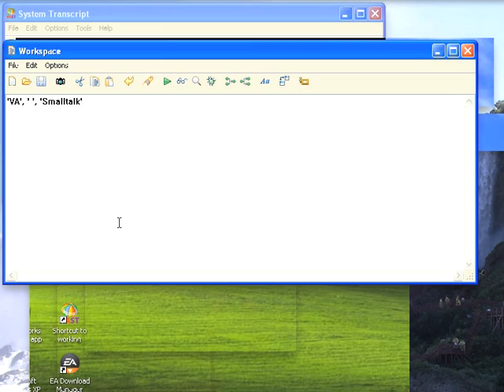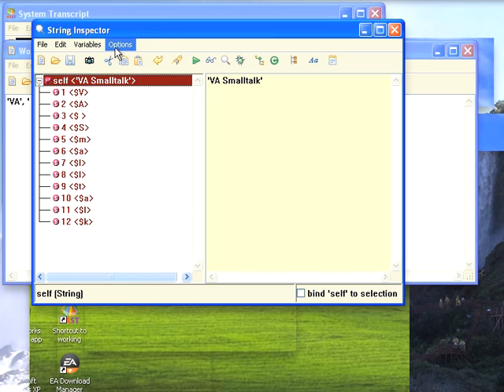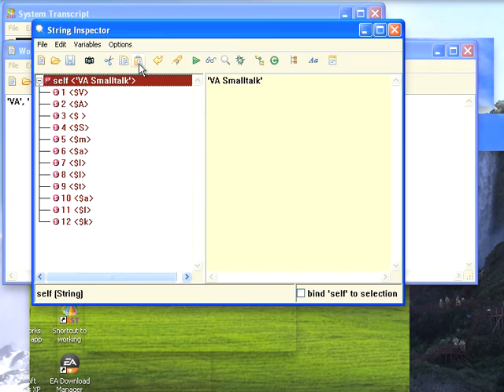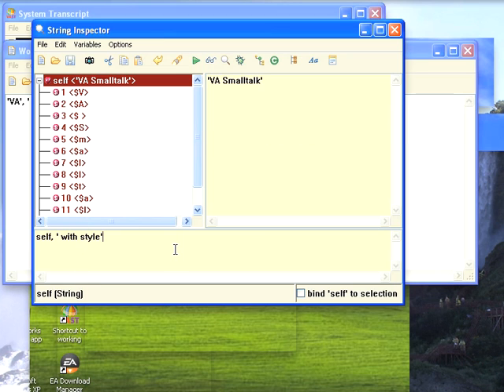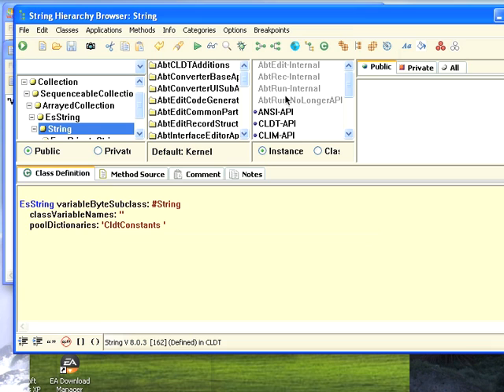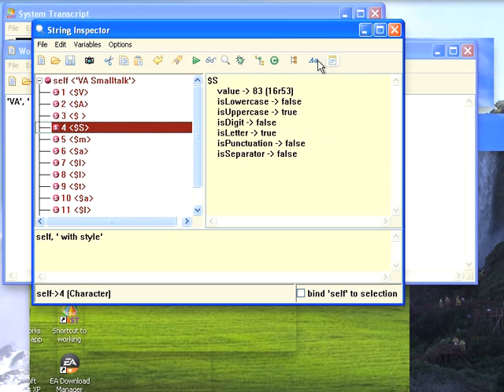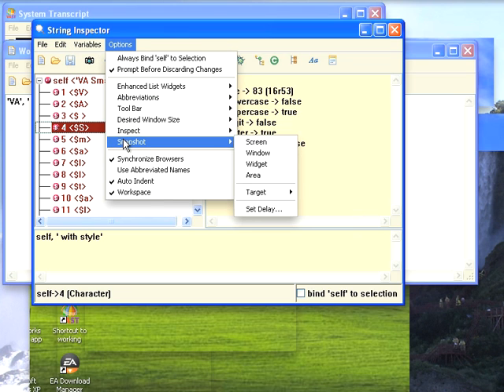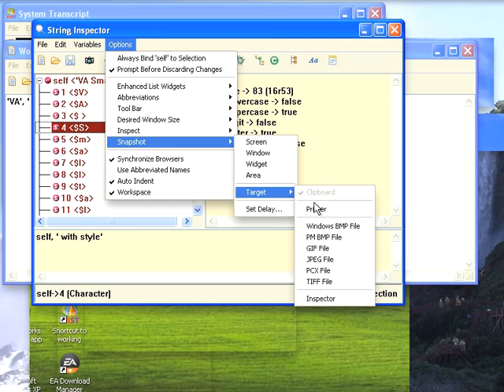ST 4U 79: Exploring the VA Inspector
Today we take a look at the inspector tool in VA Smalltalk